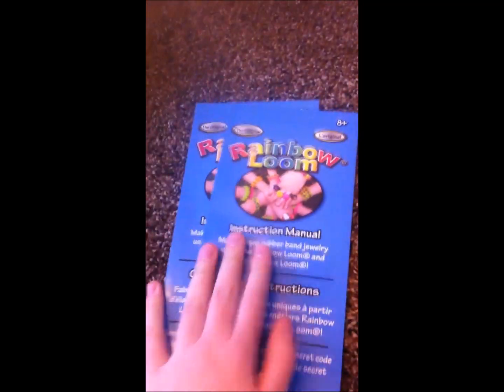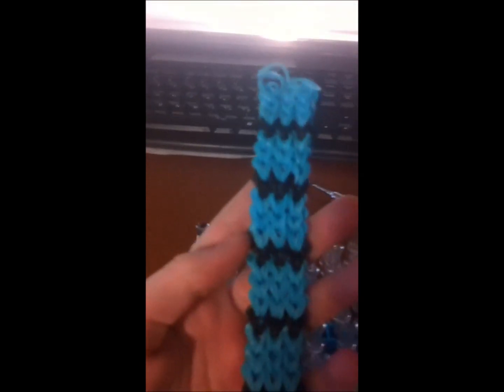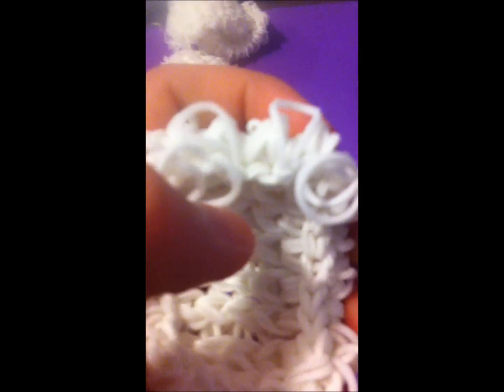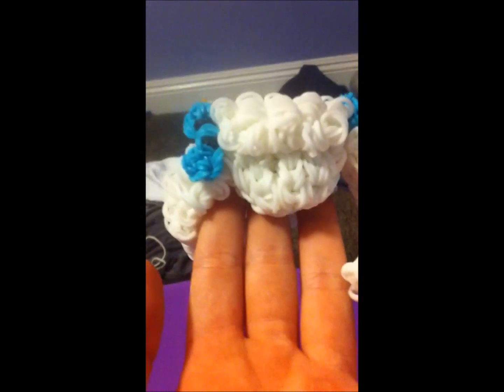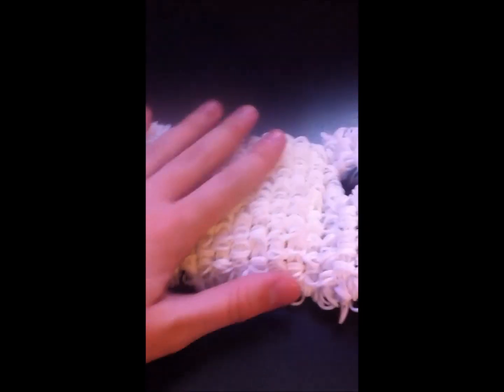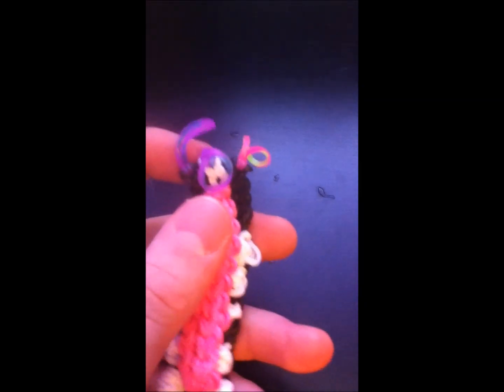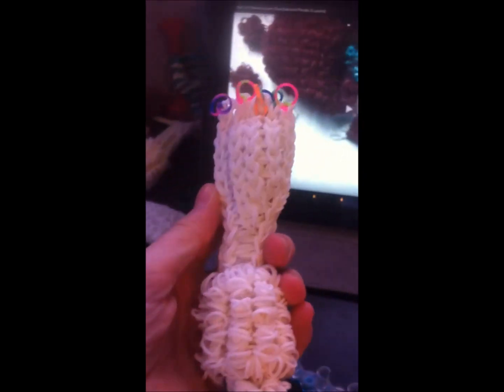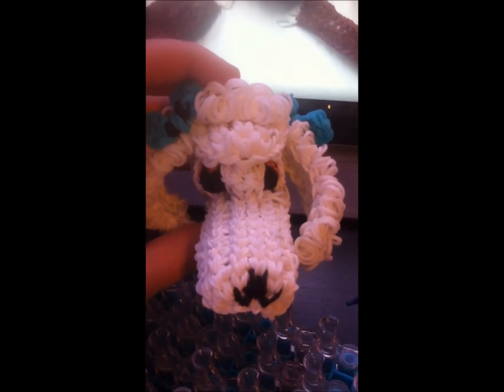My progress for the Rainbowloom Poodle!!!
This is my progress of making the rubber band poodle puppy from Cortney Nicole (How to loom your dragon) so shout out to her!! also in my video I said I would measure the puppy when I was done so here is the measurements - 12 Inches long and 5 inches wide. Also this project took 11 packs of 600 bands and 1 pack of black and 1 pack of turquise and 2 looms for me since I needed 3 and I only had 1 Enjoy.
 Here is a link to Cortney Nicole (How to Loom your dragon) to her channel -